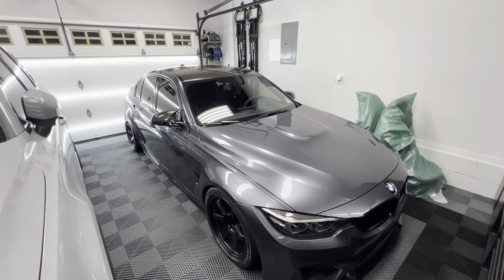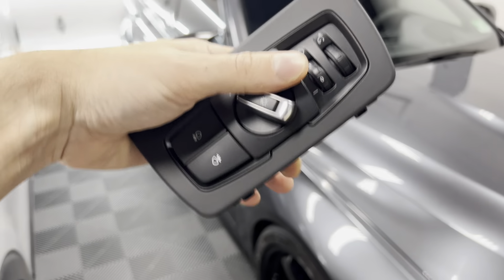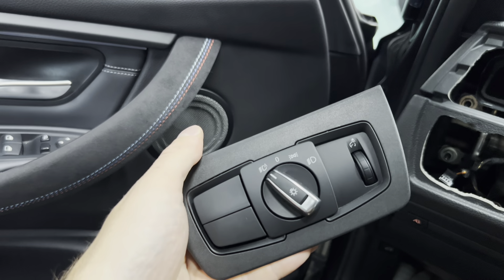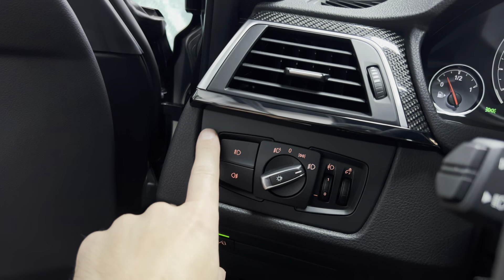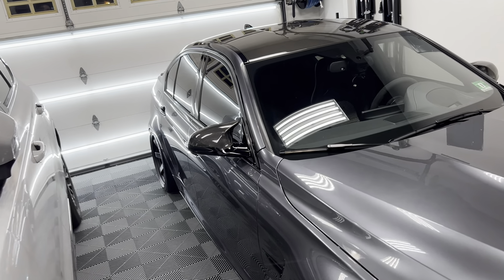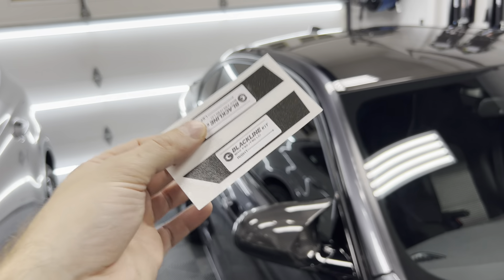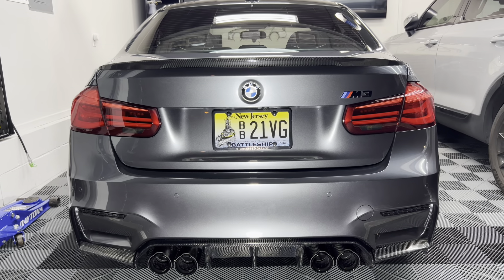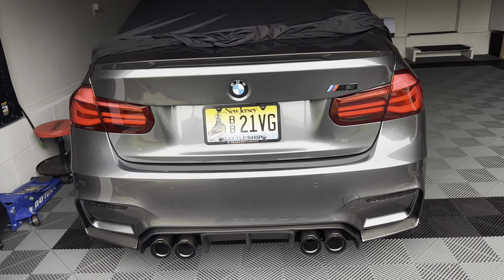BMW F80 M3 Euro Rear Fog Light Switch Install + MORE!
After coding in the rear fogs, someone reached out and mentioned to get the euro headlight module. After  seeing how clean it looked with an actual button, I found a super clean one for a great price and snagged it. Also wanted to get modified the OEM euro tails a bit to give it a bit darker look. Love how it turned out!

Car Wash Stuff:
Tire Dressing Applicator
Rust Inhibitor
Wash Mitt
Caliper Brush
Wheel Brush
Foam Canon
Hose Valve
Water Hose
What I use to dry the car

STI Stuff:
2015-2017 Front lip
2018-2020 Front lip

Garage Stuff:
Car Cover
Battery Tender
Quick Jack
Cabinet Lights

Camera Gear:
Wide Angle Lens